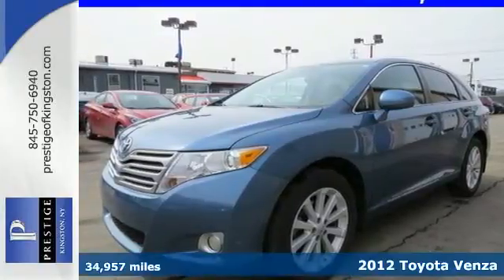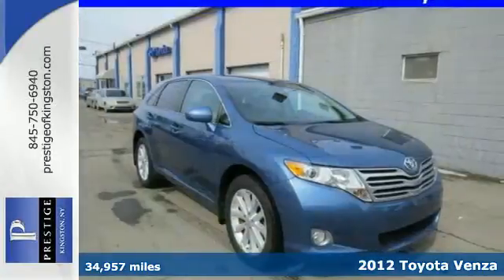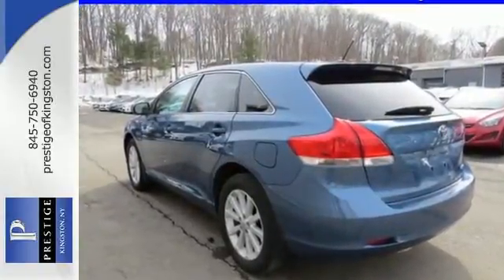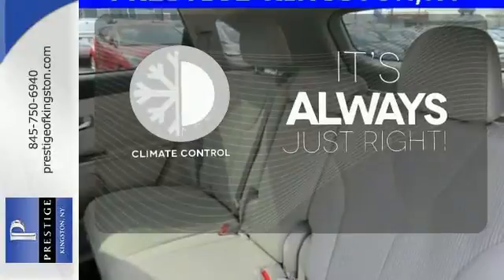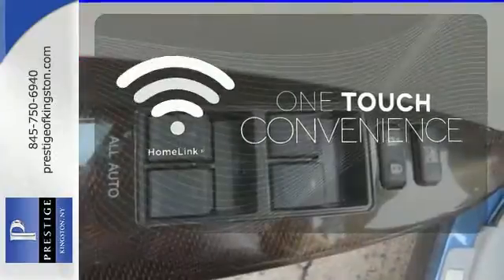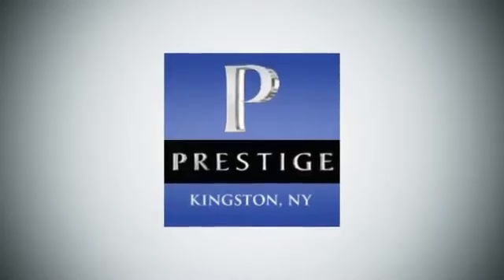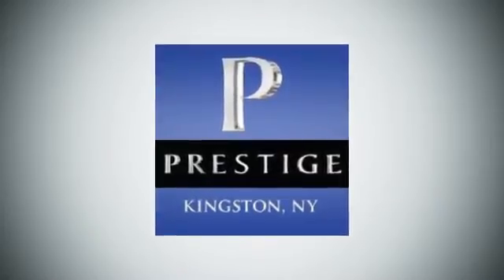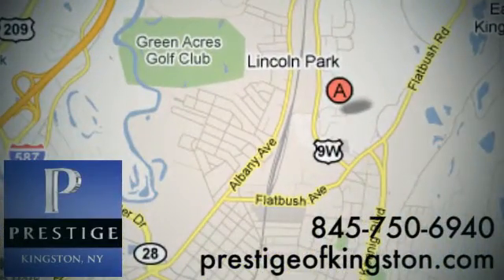2012 Toyota Venza Kingston NY Poughkeepsie, NY CU030199 - SOLD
Year: 2012
Make: Toyota
Model: Venza
Trim: LE
Engine: 2.7L I4 SMPI DOHC
Transmission: 6-Speed Automatic Electronic with Overdrive
Color: Blue
Mileage: 34957
Stock #: CU030199
VIN: 4T3BA3BB2CU030199
Here at Prestige Toyota we try to make the purchase process as easy and hassle free as possible. We encourage you to experience this for yourself when you come to look at this wonderful-looking 2012 Toyota Venza. Toyota Certified Pre-Owned means you not only get the reassurance of a 12mo/12,000 mile Comprehensive warranty, but also up to a 7yr/100,000-Mile Powertrain Limited Warranty, a 160-point inspection/reconditioning, 1yr Roadside Assistance, trip-interruption services, rental car benefits, and a complete CARFAX vehicle history report. This SUV is nicely equipped with a 2.7L I4 SMPI DOHC, and AWD.

Address:
756 East Chester St By-Pass